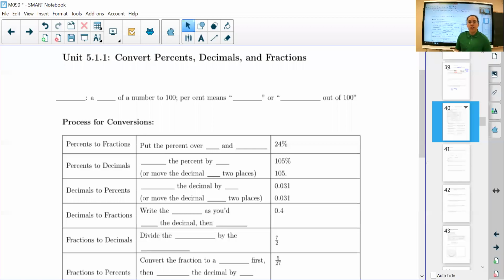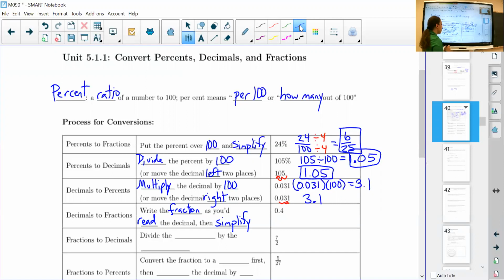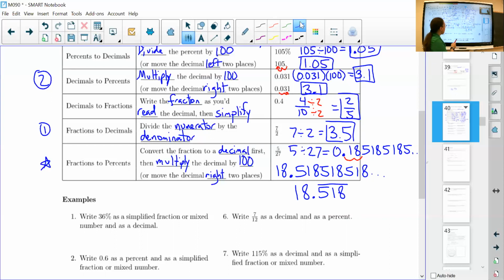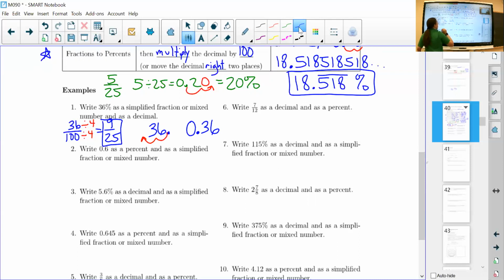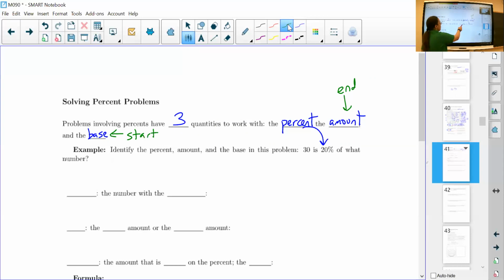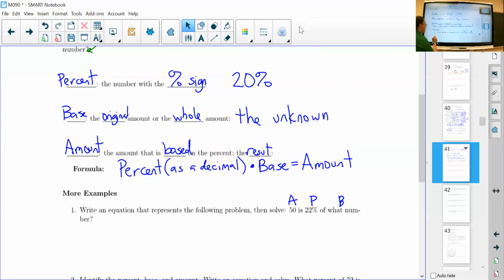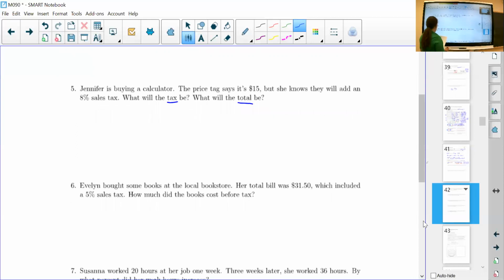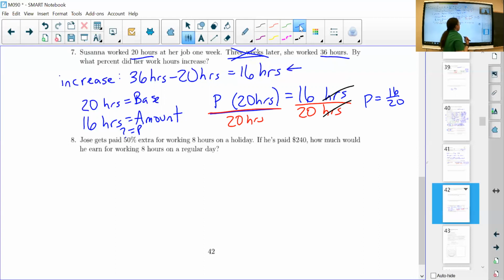Unit 5.1.1 Convert Percents, Decimals, and Fractions p 40-42 Convert Percents, Decimals, Fractions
We learn about percents, decimals, fractions, and how to convert between the three forms.